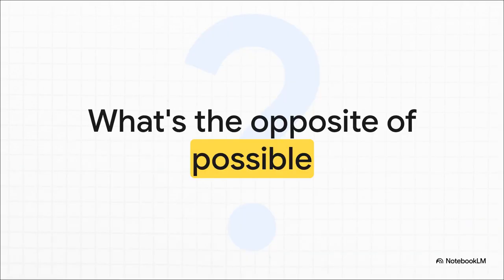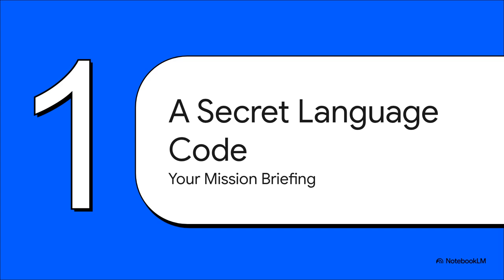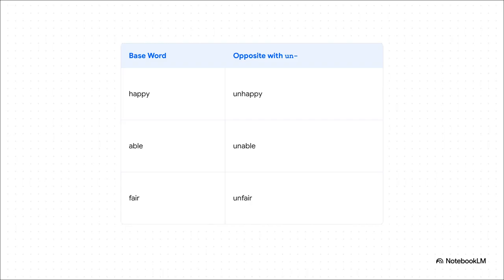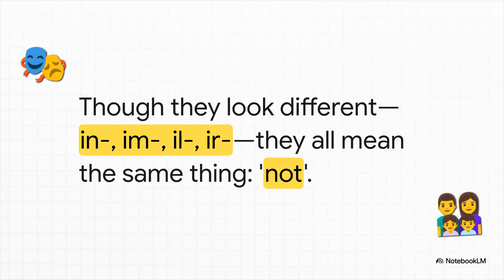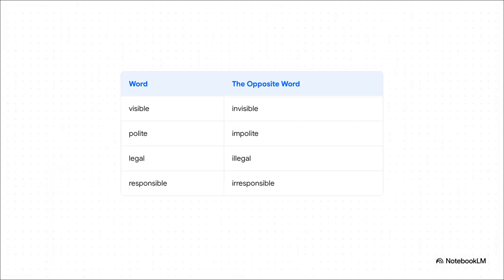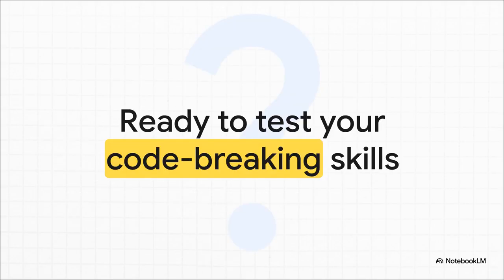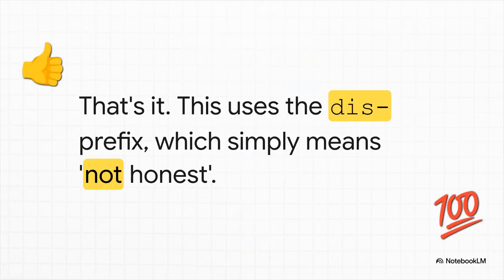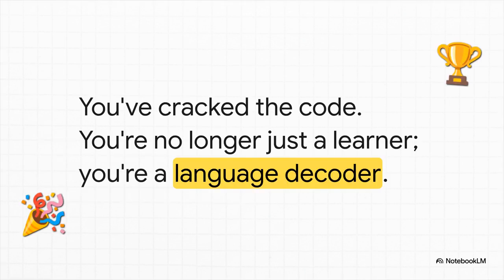B1 6 3 Cracking the Code A Guide to English Prefixes